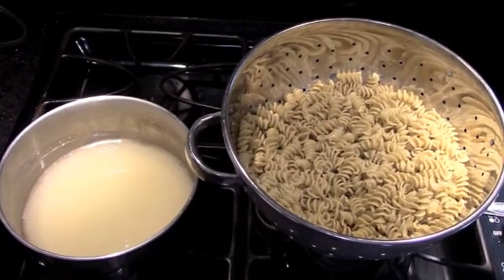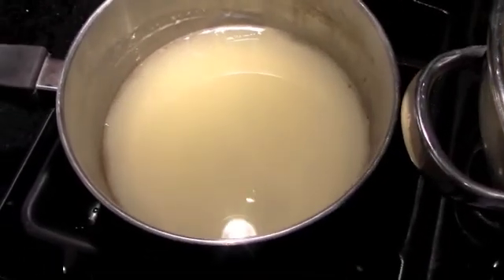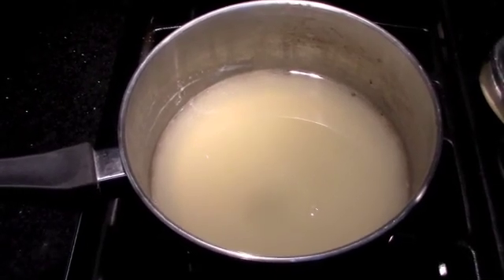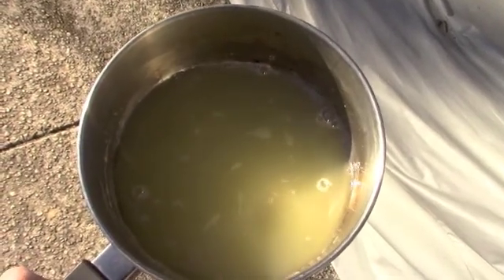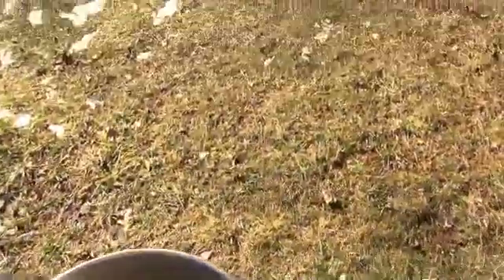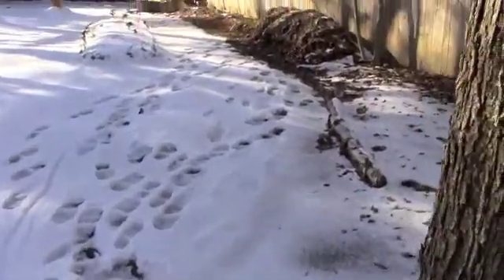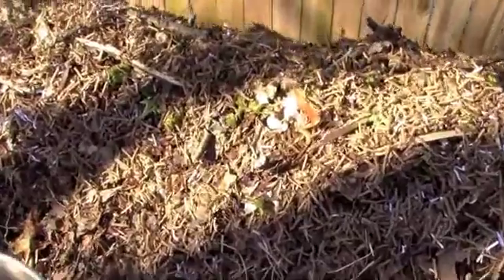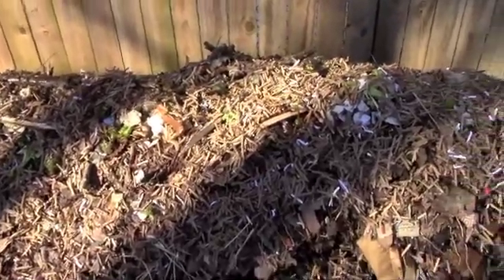Carbs for the Compost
Don't throw out your pasta water! Your compost microbes will love them. It will provide them with energy to process your compost heap!